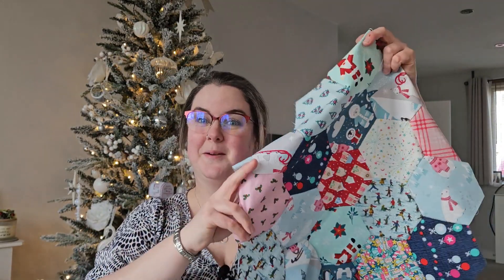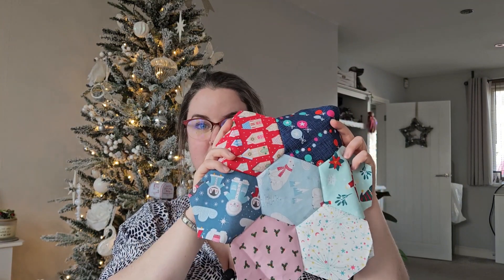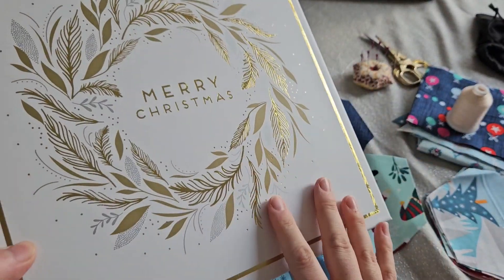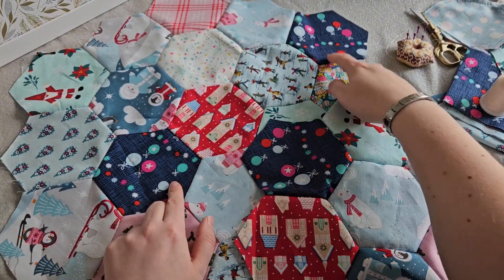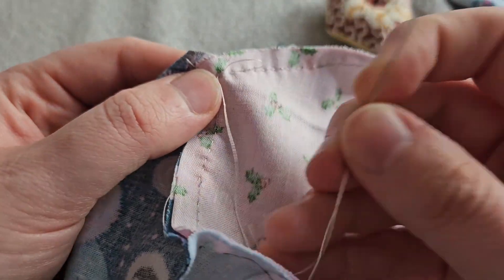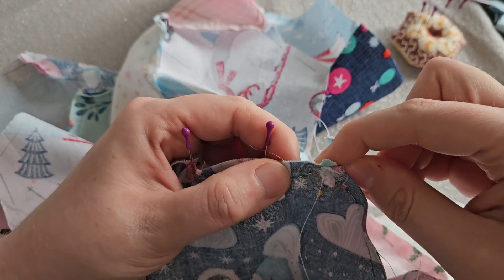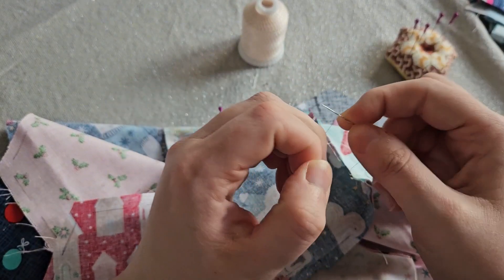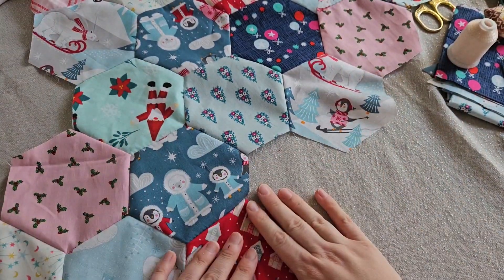Joining Hand Pieced Hexagons | Hexagons without Papers!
Join me as I show you how I join my hexagons by hand using the hand piecing method rather than EPP.